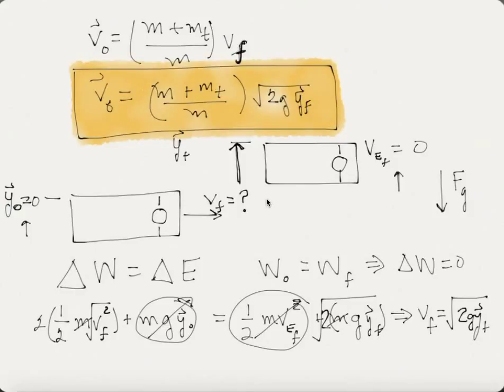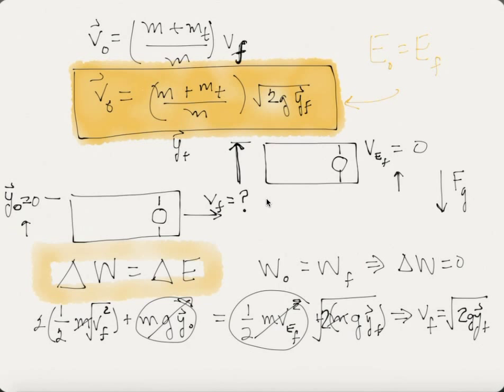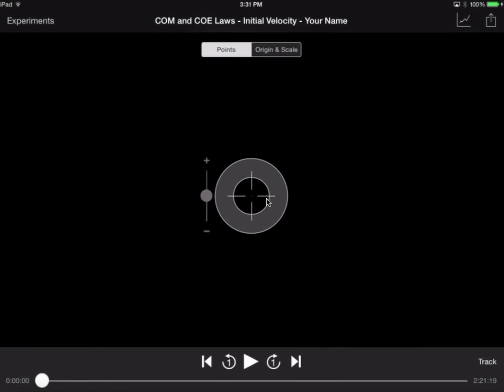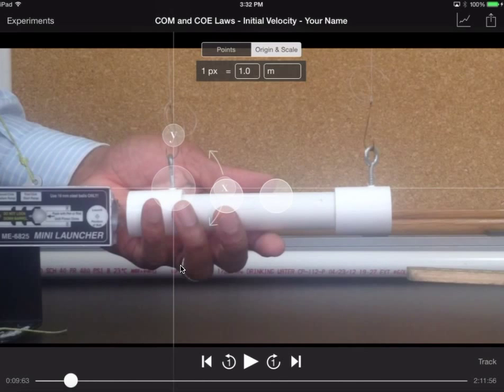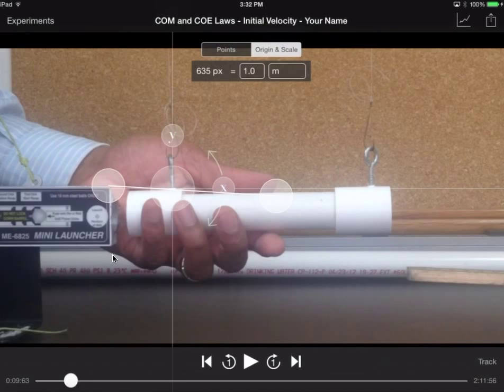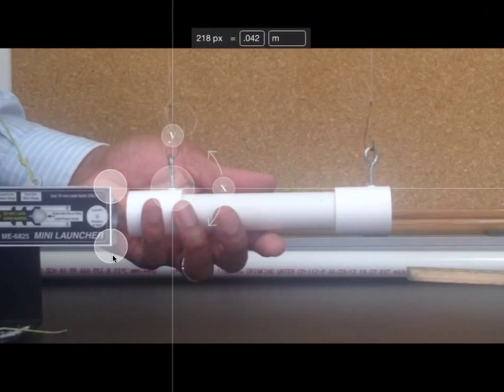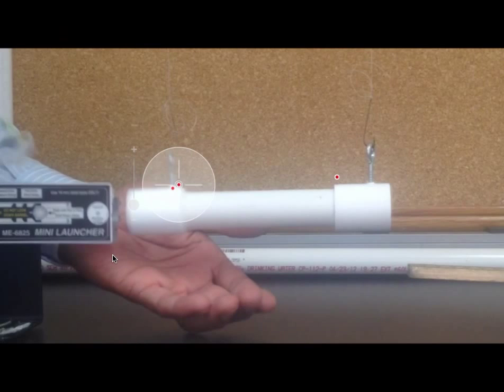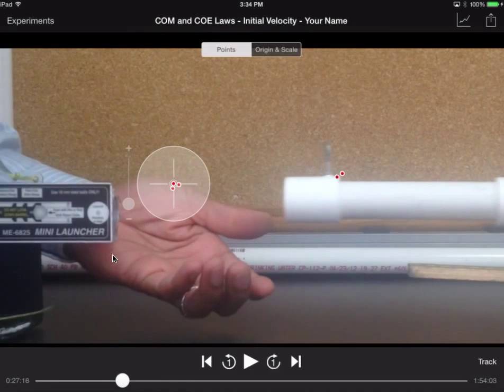Ballistic Pendulum - Experimental Video - Part 2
In this video we track the pendulum using Video Physics.